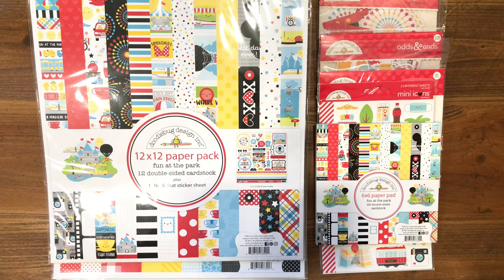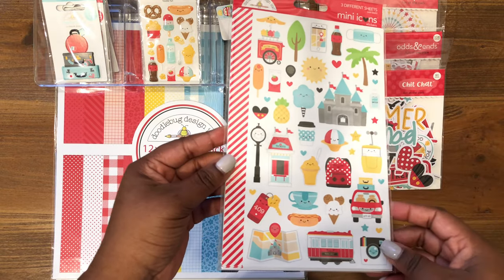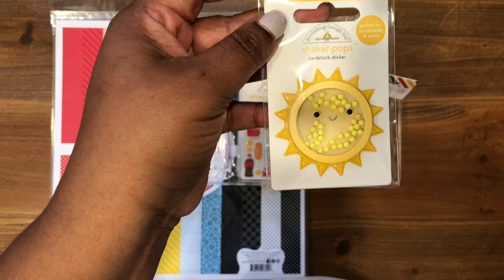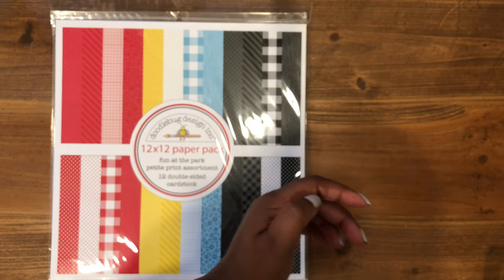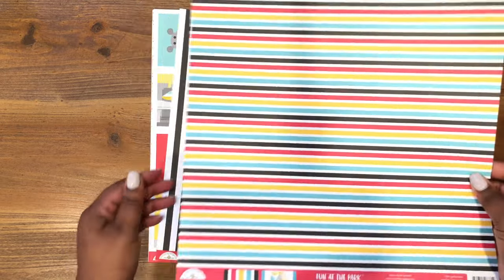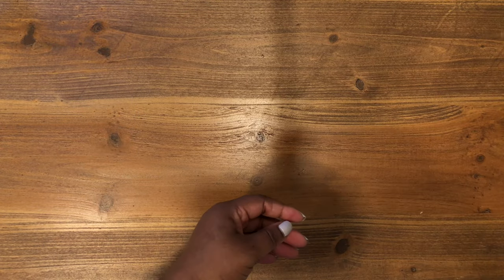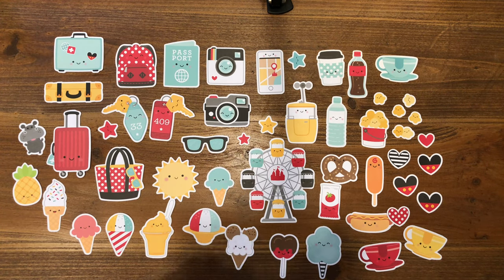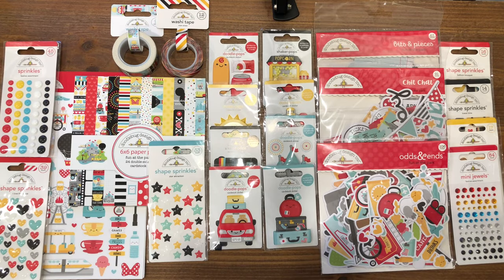Doodlebug Designs | Fun at the Park Haul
Hey there crafty friends. In this video I am showcasing the new Doodlebug Designs Fun At The Park collection I purchased from my local scrapbook store.